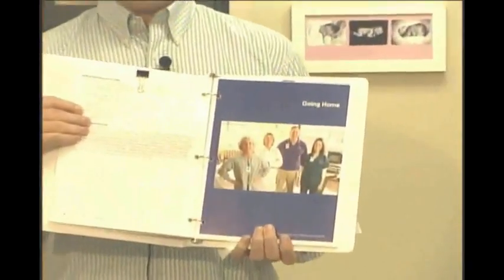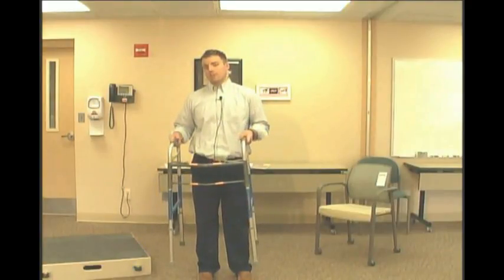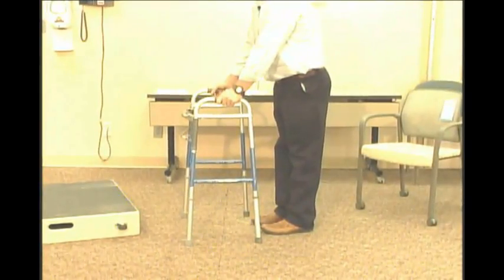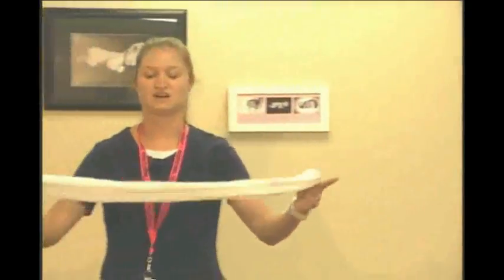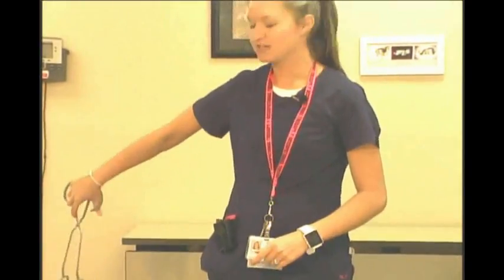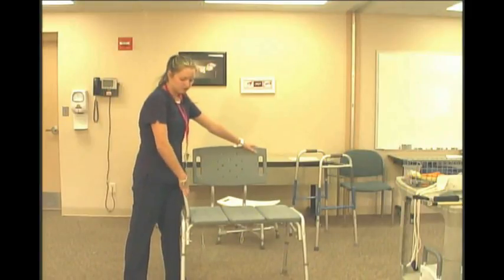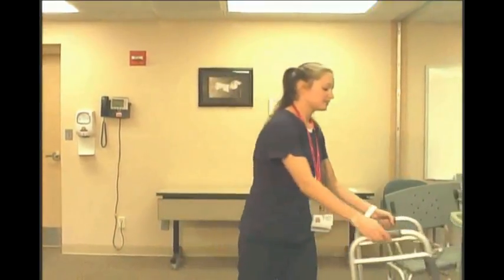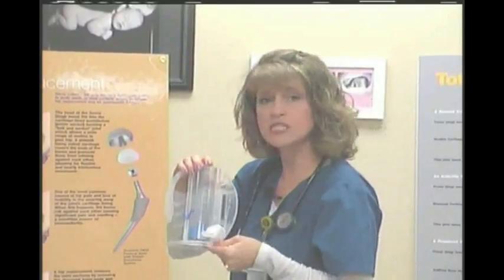Total Knee Replacement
Total Knee Replacement surgery at Mercy Medical Center in Cedar Rapids, IA.